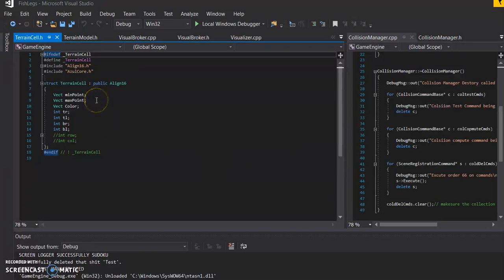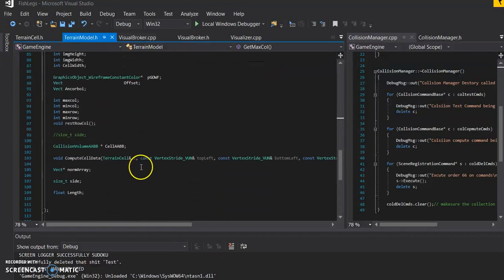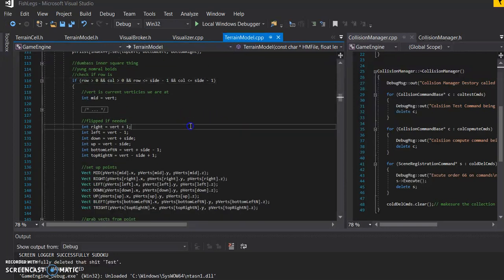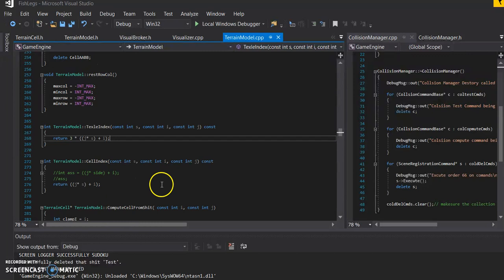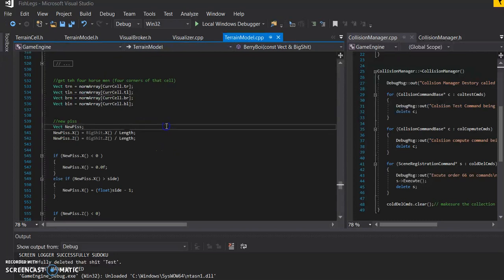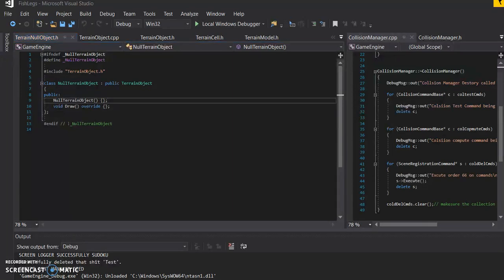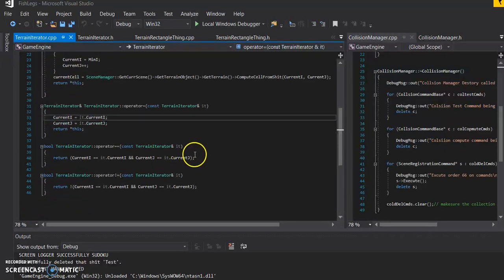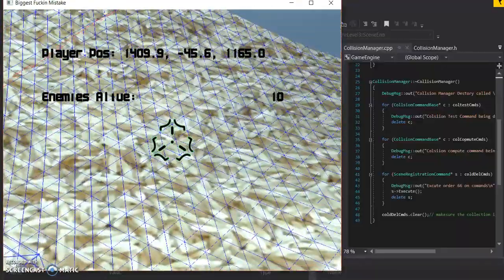FInalEngine2Sprint part 4